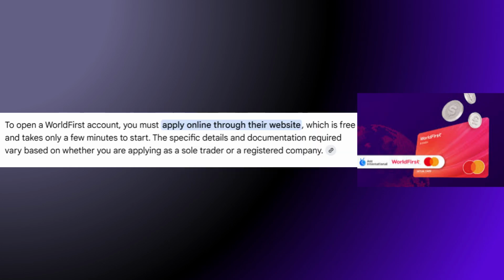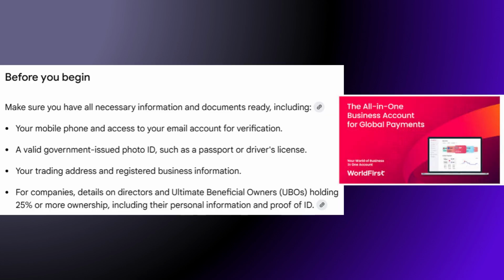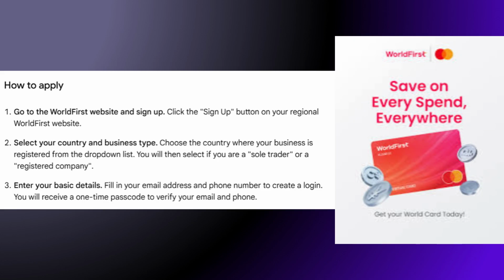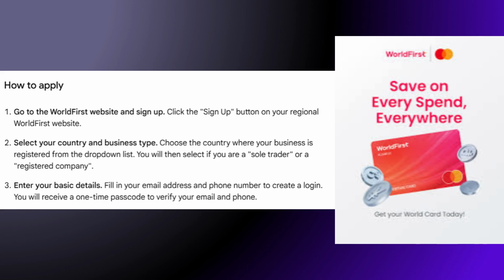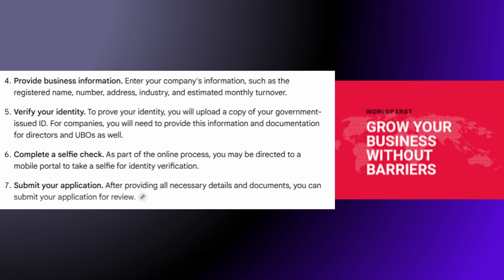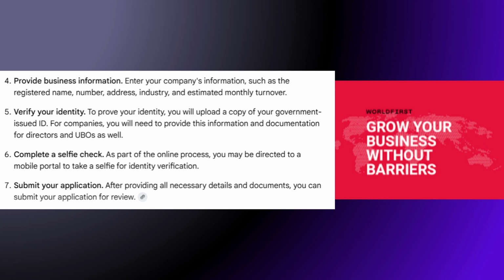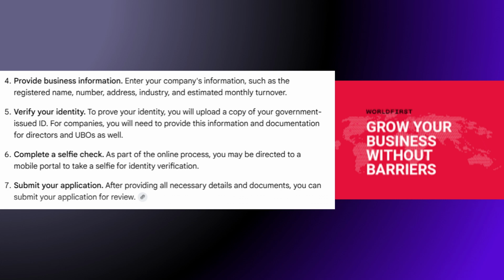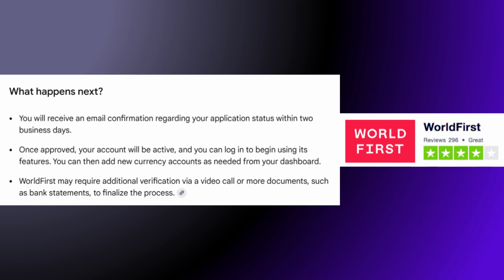How To Open WorldFirst Account (Full Guide)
📱 In this video, I’ll walk you through How To Open WorldFirst Account (Full Guide) step by step.

Timestamps
0:00 Intro
0:07 Tutorial